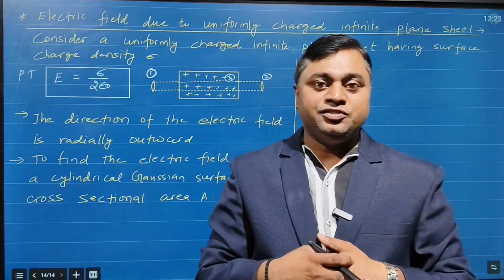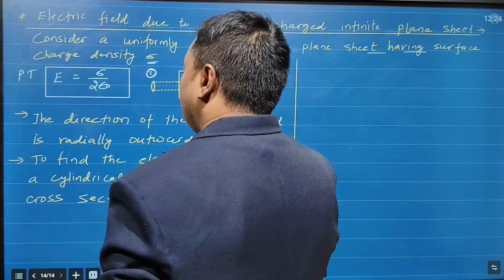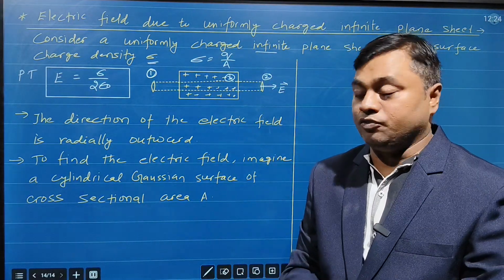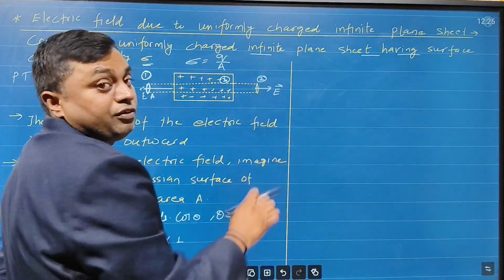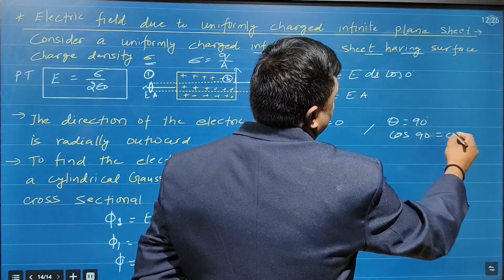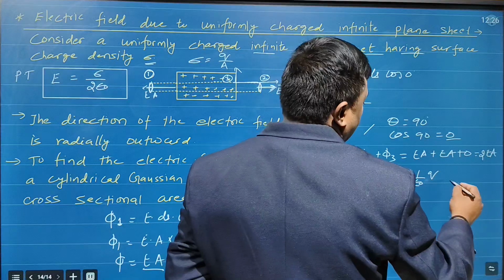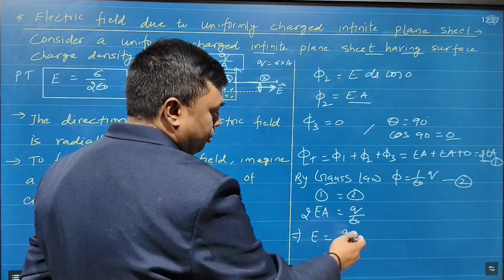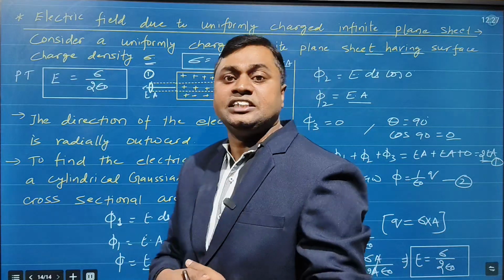⚡ Electric Field Due to Infinite Plane Sheet 5 Minutes Easy Trick! KCET | JEE | NEET | CBSE | II PU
Master the concept of Electric Field Due to a Uniformly Charged Infinite Plane Sheet in just 5 minutes with Sandeep Sir from Sandeep Academy, Bengaluru.
In this video, you'll learn:
✅ Gauss's Law application
✅ Step-by-step derivation
✅ Simple and easy explanation
✅ Important formulas
This is one of the most important Electrostatics topics frequently asked in board and entrance examinations.
Electric field due to infinite plane sheet, uniformly charged infinite plane sheet, Gauss law class 12, electrostatics class 12, electric field derivation, CBSE Class 12 Physics, II PU Physics Karnataka, KCET Physics 2026, JEE Main Electrostatics, NEET Physics Electrostatics, Electric Field by Sandeep Sir, Sandeep Academy Bengaluru, Class 12 Physics in 5 minutes, Infinite plane sheet derivation, Electrostatics easy explanation.